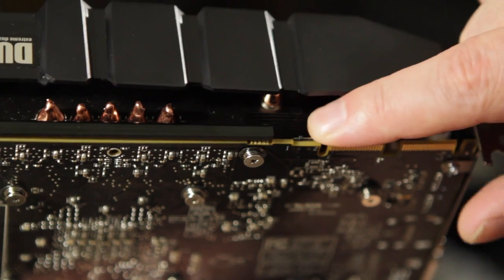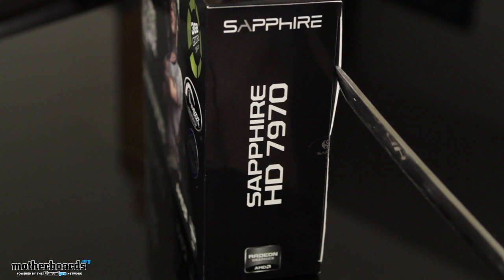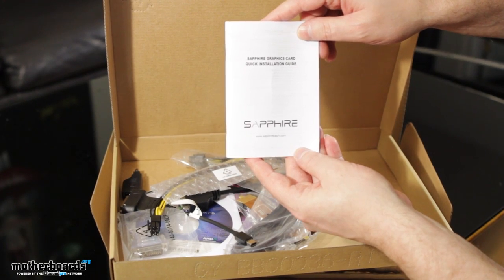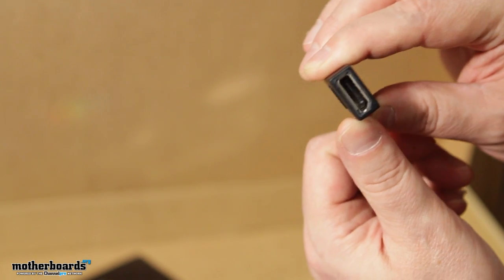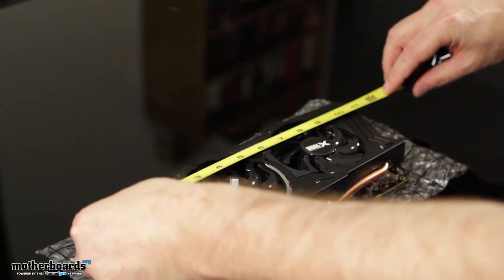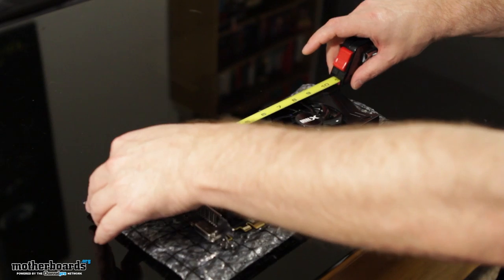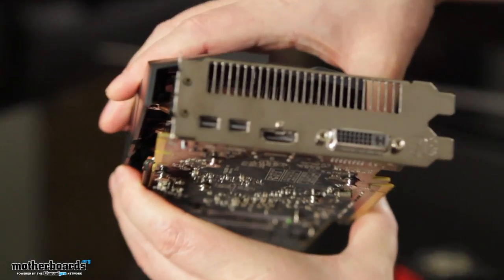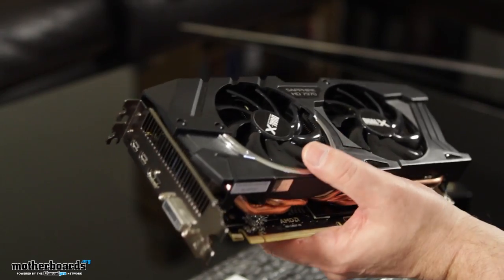Sapphire HD 7970 Dual-X (Dual-Fan, Dual Bios) Edition 3GB Video Card Unboxing